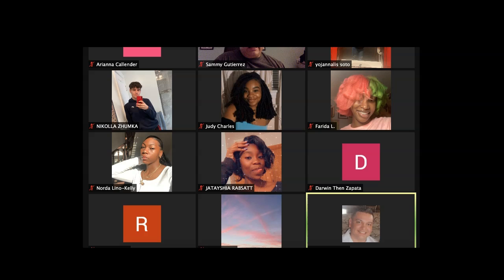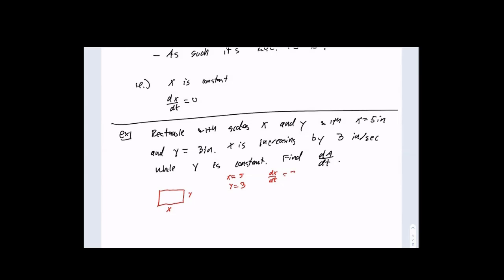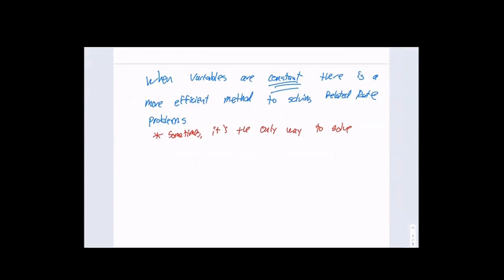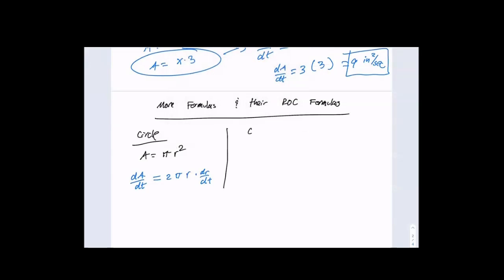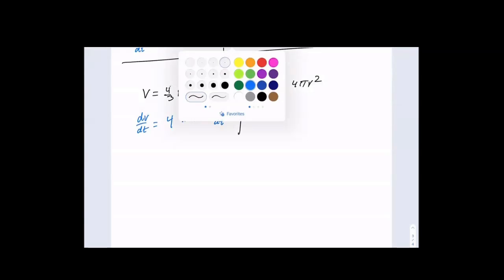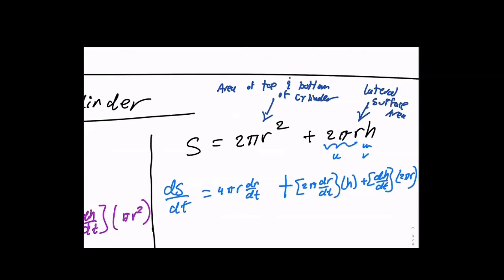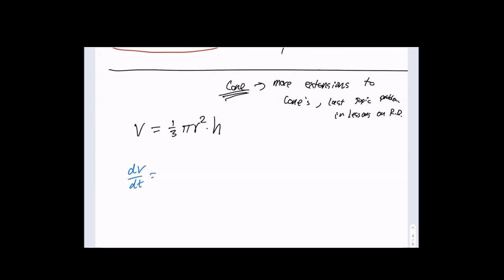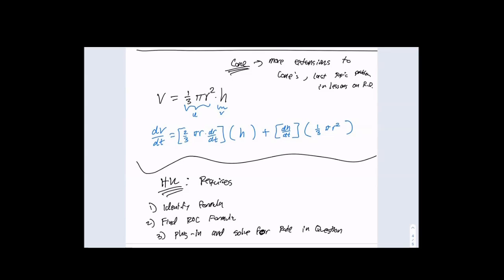AP Calc Lecture 12-04-20 (Related Rates Intro - Day 2)